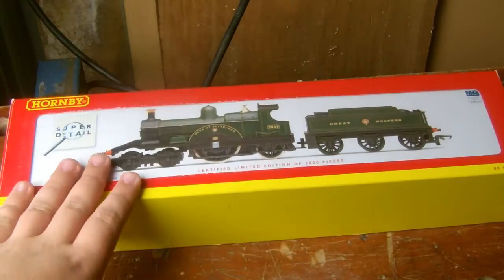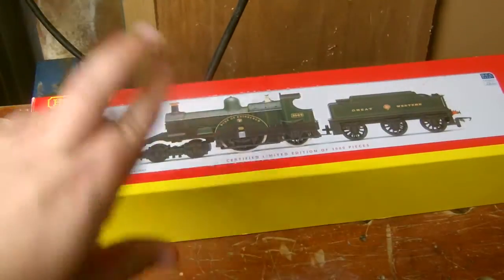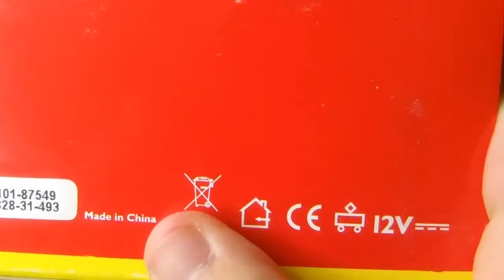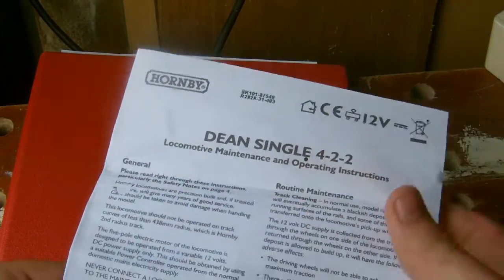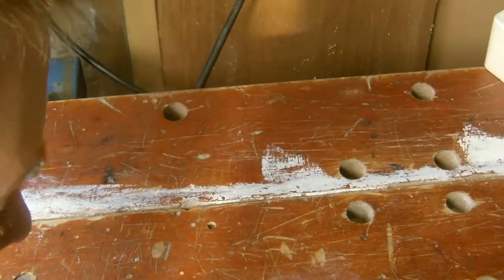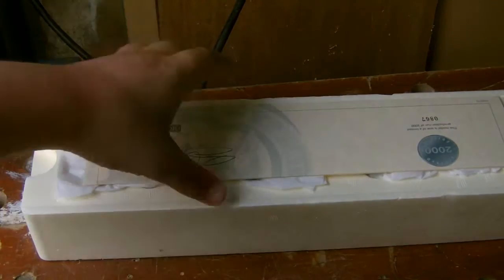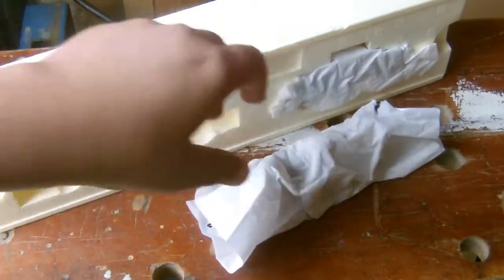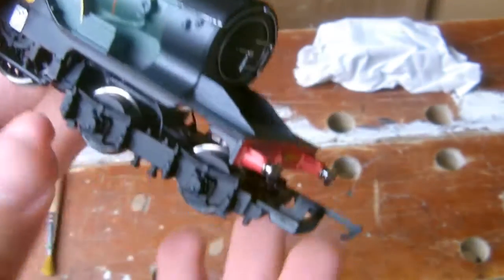Unboxing the GWR Dean Single from Hornby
Well the Dean Single, even though some people like them and some people don't like them they are nice models and quite unique too.